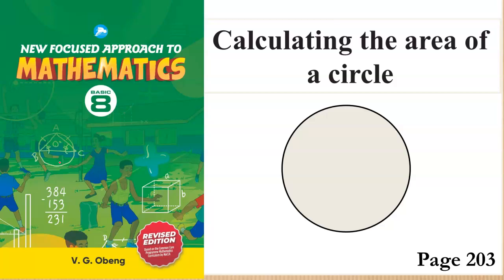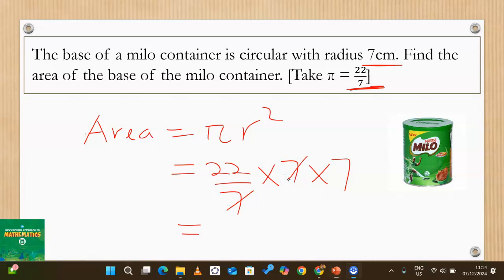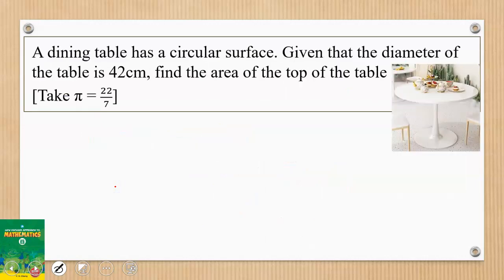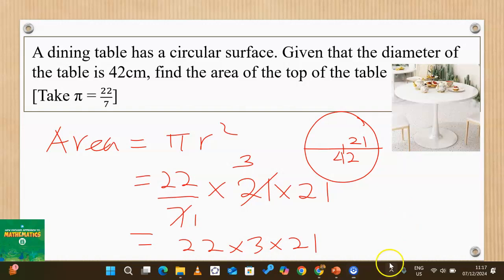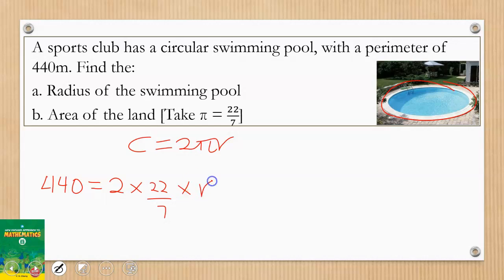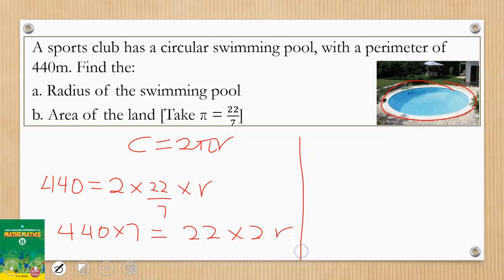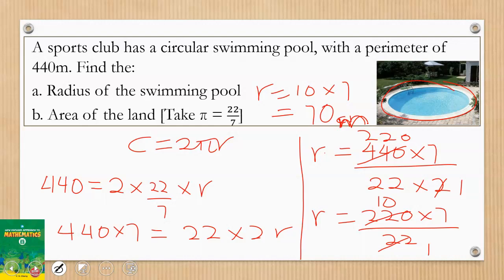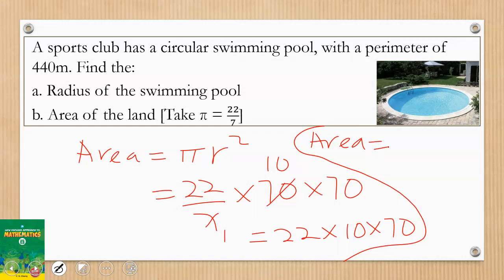Calculating Area of a Circle Pg 203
This is new focused approach to Mathematics Basic 8 lessons. In this video, you'll master the skill in calculating area of a circle with clarity and confidence. Join us for an engaging lesson designed to make learning mathematics simple and effective.